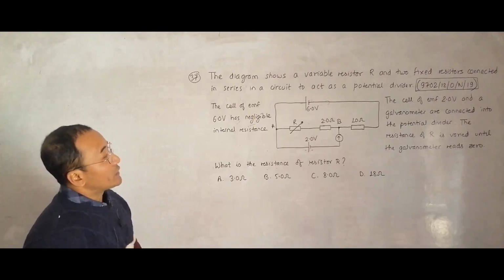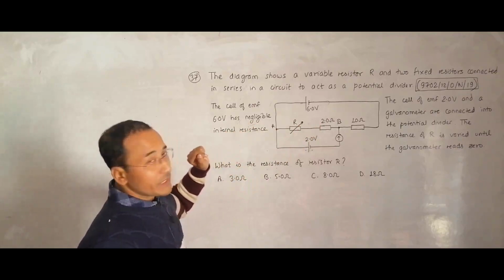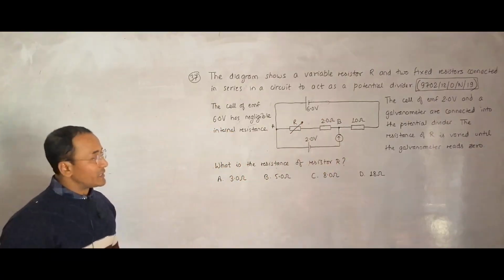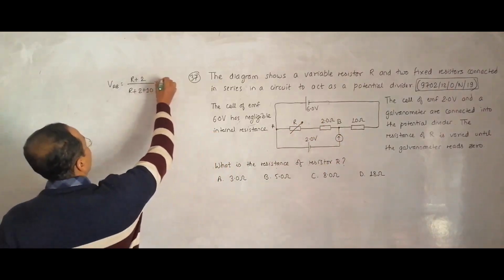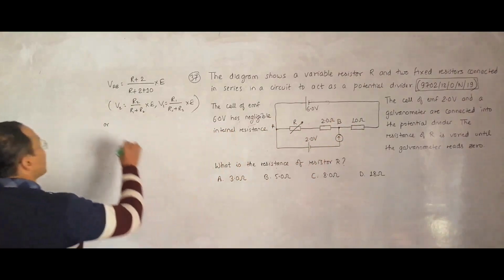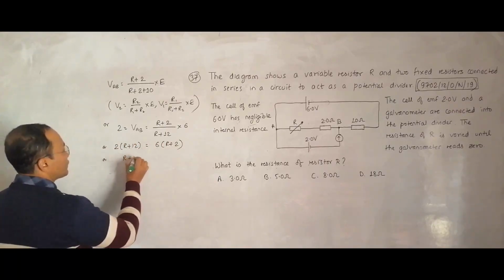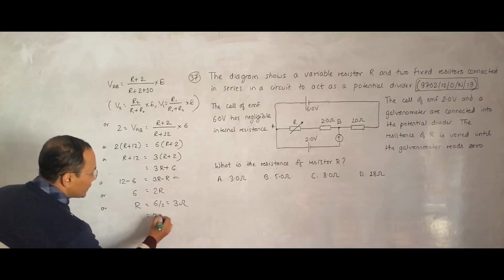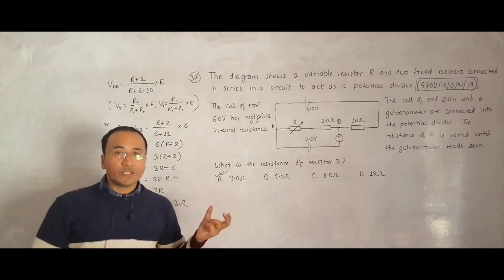2019 CAIE AS & A level October November Physics Paper 12 Q N 37 (9702/12/O/N/19) by Sajit C Shakya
2019 CAIE AS & A level October November Physics Paper 12 Q. No. 37 (9702/12/O/N/19) by Sajit Chandra Shakya from Nepal

The diagram shows a variable resistor R and two fixed resistors connected in series in a circuit to
act as a potential divider.

The cell of electromotive force (e.m.f.) 6.0 V has negligible internal resistance. A cell of e.m.f.
2.0 V and a galvanometer are connected into the potential divider. The resistance of R is varied
until the galvanometer reads zero.

What is the resistance of resistor R?
A 3.0Ω B 5.0Ω C 8.0Ω D 18Ω